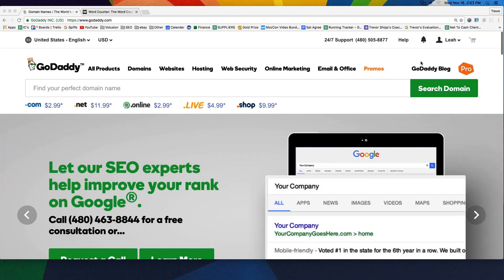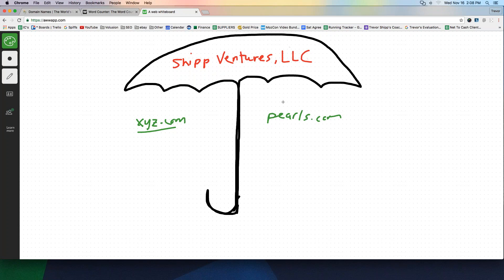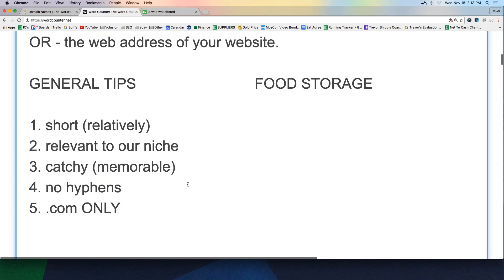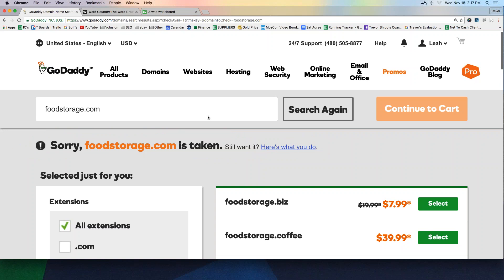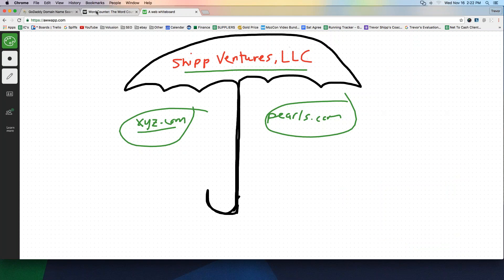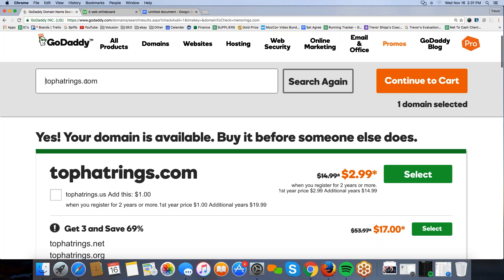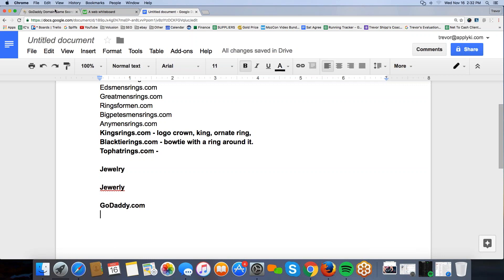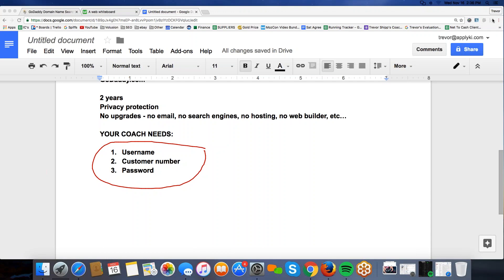Volusion Training #43: Choosing a Domain Name for your Business